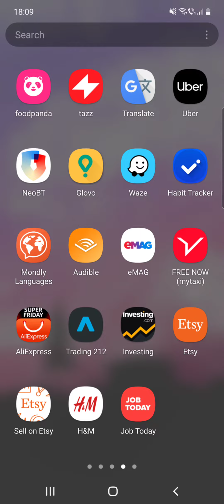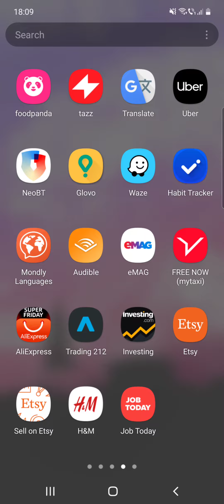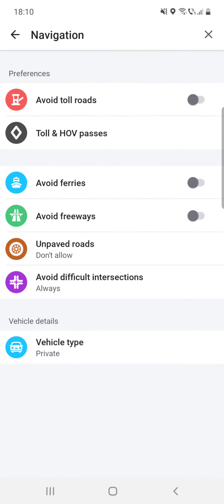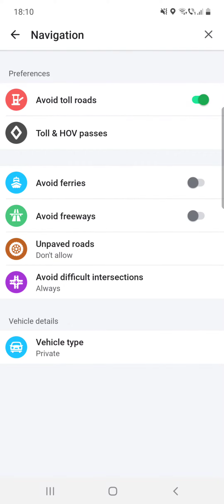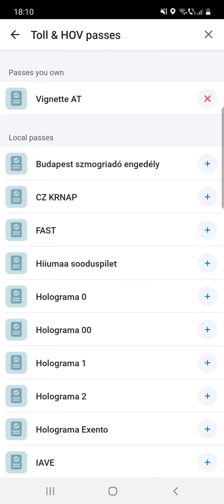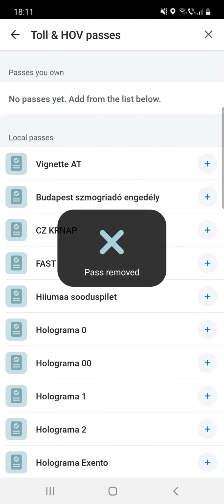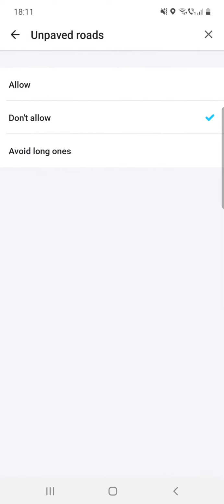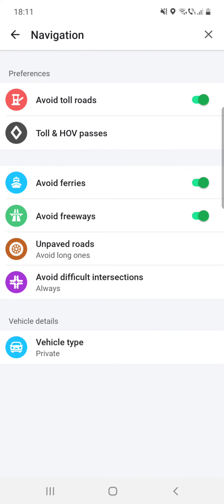How to find navigation settings on Waze? - Waze Tips